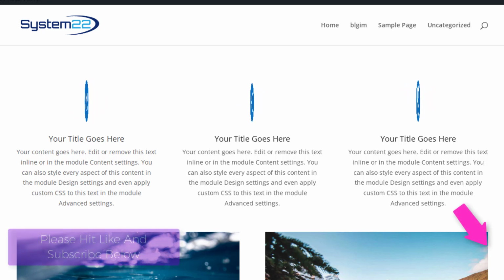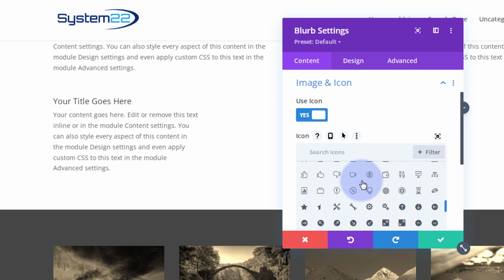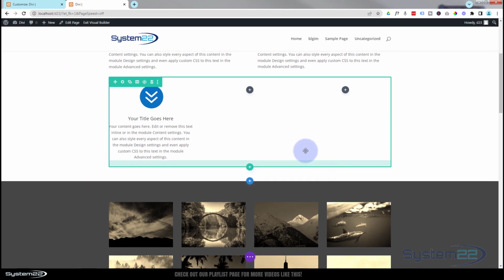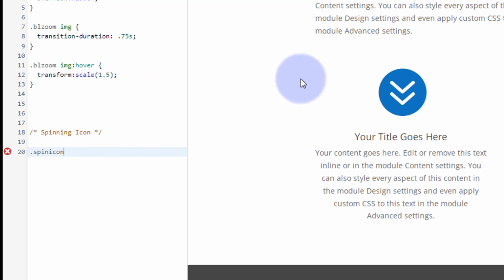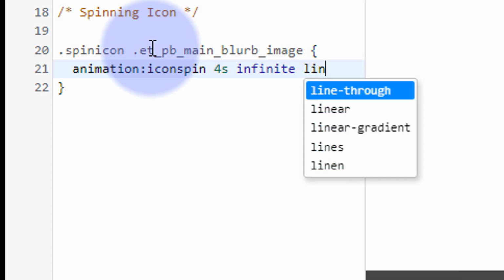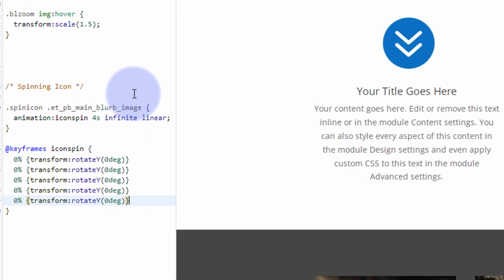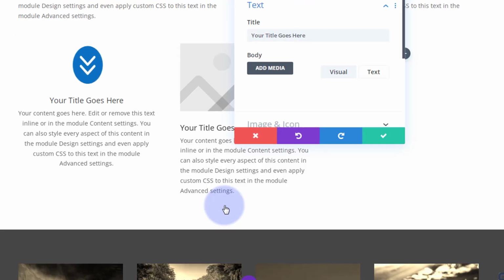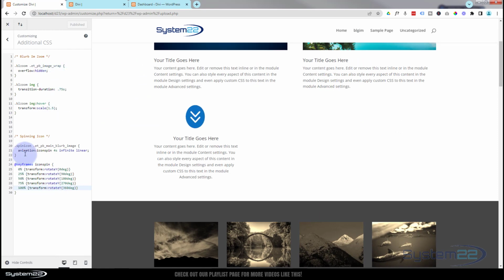Divi Theme Blurb Module With Spinning Icon 👈👈👈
How to create an infinite spinning icon with the Divi Theme. In this video we will be creating a spinning effect on a blurb module icon using some CSS code. Today we will be demonstrating how to build this great feature with the Divi Blurb Module. This is a very eye catching and a great element to have on your Divi site.

In this video we will cover:

Inserting A Divi Blurb Module.
Adding An Icon.
Aligning The Text.
Setting A CSS Class Name.
Using The Additional CSS Panel.
Using The Chrome Inspector.
Adding The CSS Animation Code.
Publishing The Code.
Duplicating The Effect.

So, follow along with the video and see how to create an infinite spinning icon with the Divi Theme.

v=ZAO2MH0dQtk&list=PLqabIl8dx2wo8rcs-fkk5tnBDyHthjiLw

v=rNhjGUsnC3E&list=PLqabIl8dx2wq6ySkW_gPjiPrufojD4la9

/* Spinning Icon */

.spinicon .et_pb_main_blurb_image {
 animation:iconspin 4s infinite linear;

@keyframes iconspin {
 0% {transform:rotateY(0deg)}
 25% {transform:rotateY(90deg)}
 50% {transform:rotateY(180deg)}
 75% {transform:rotateY(270deg)}
 100% {transform:rotateY(360deg)}

CHAPTERS

00:00 Introduction
00:52 Adding A Row.
01:05 Inserting A Divi Blurb Module.
01:31 Adding An Icon.
02:23 Aligning The Text.
02:42 Setting A CSS Class Name.
03:09 Using The Additional CSS Panel.
04:20 Using The Chrome Inspector.
04:48 Adding The CSS Animation Code.
07:51 Publishing The Code.
08:14 Duplicating The Effect.
09:32 Result.